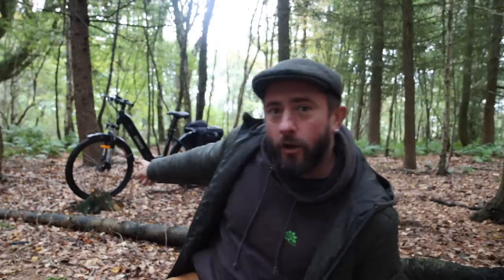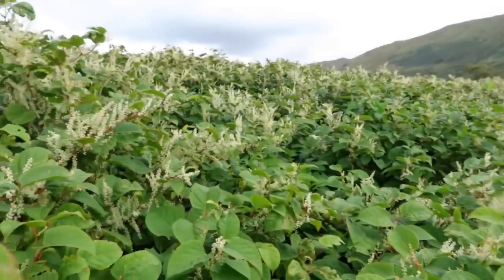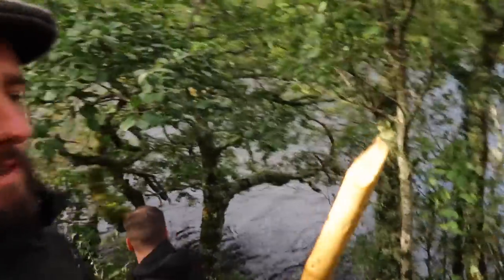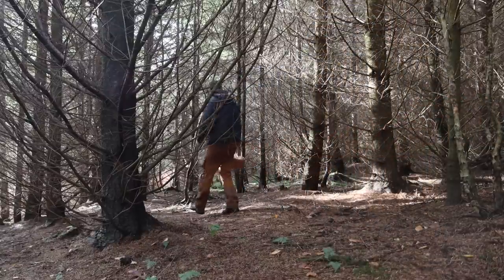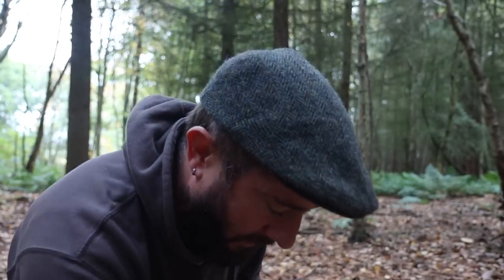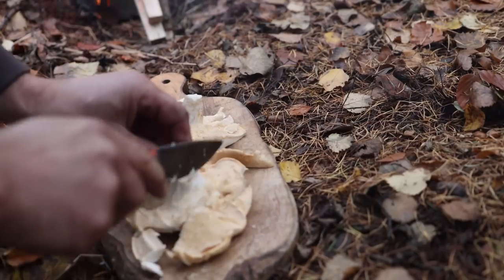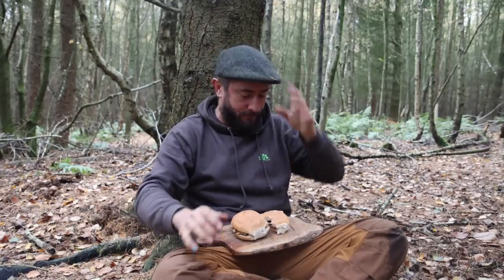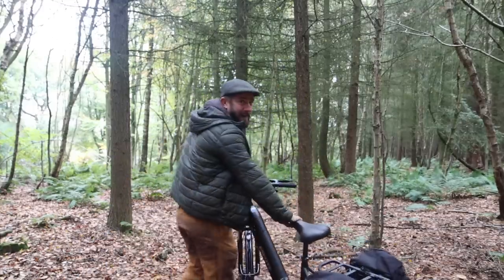Foraging Mushrooms in the UK - Hedgehog Mushroom Cook up in the Woods - On the NEW Eskute E-bike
Join me for a mushroom forage and woodland cook up where I'll be looking for hedgehog mushroom, chatting about the new E-bike from Eskute and trying my best to cobble together an entertaining video.

Love Hazy

Cast iron pan